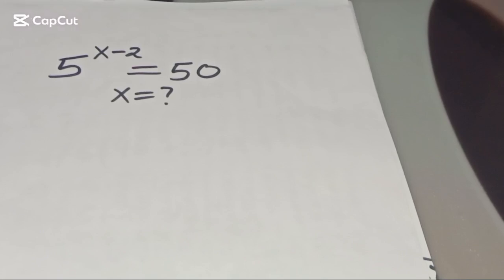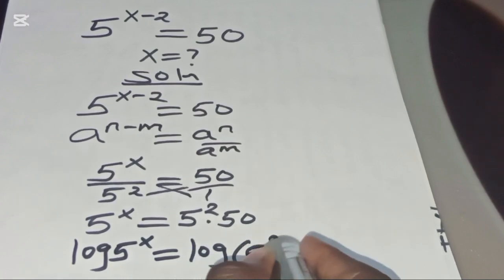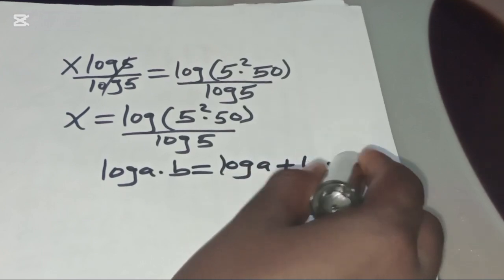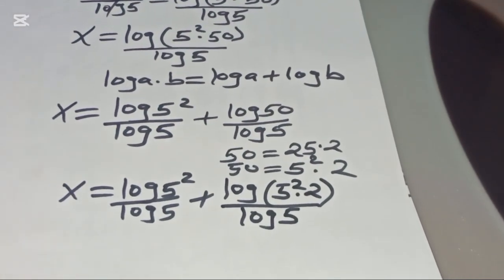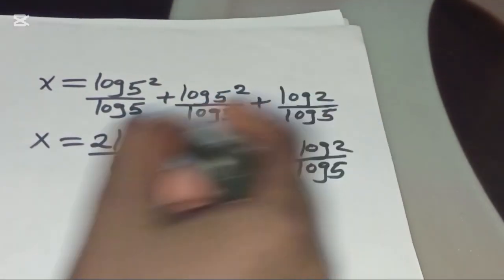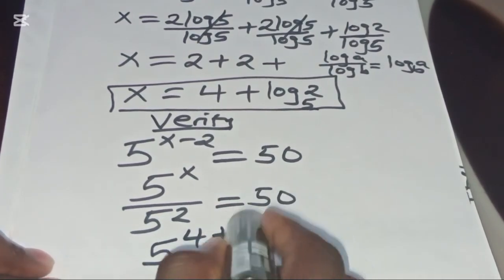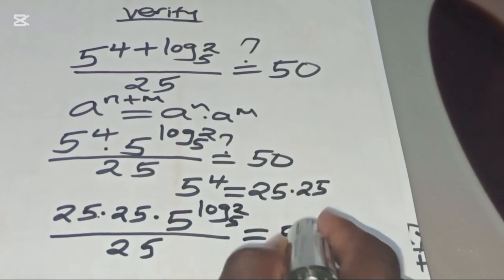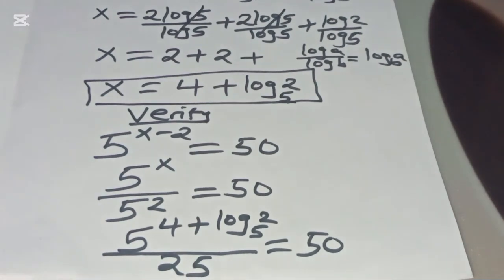Germany | Can you solve this?| Maths Olympiad